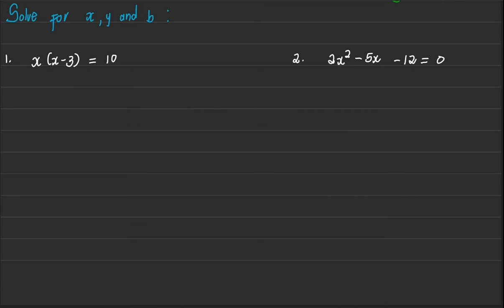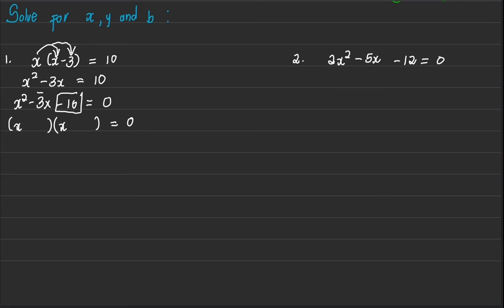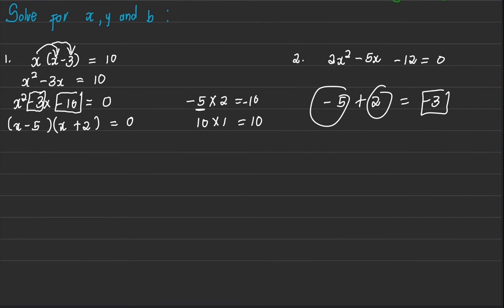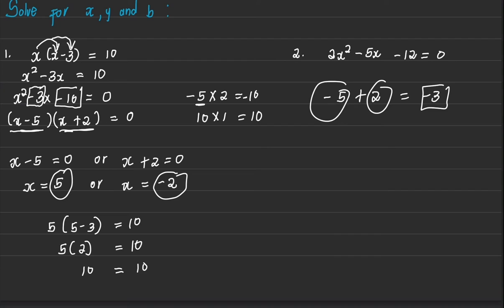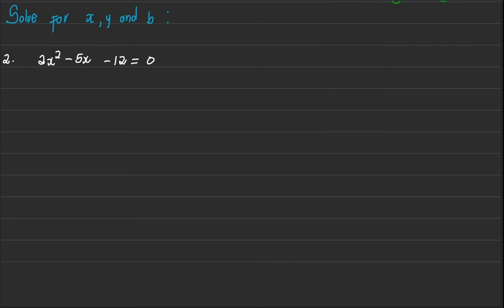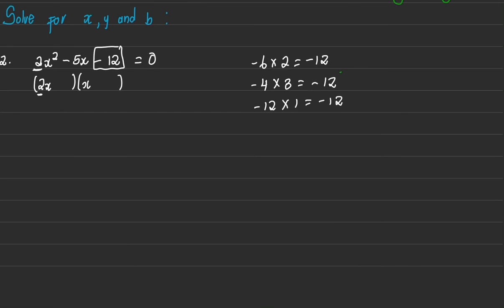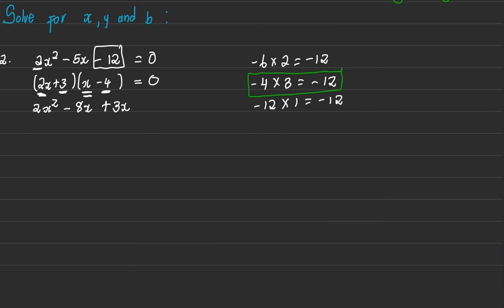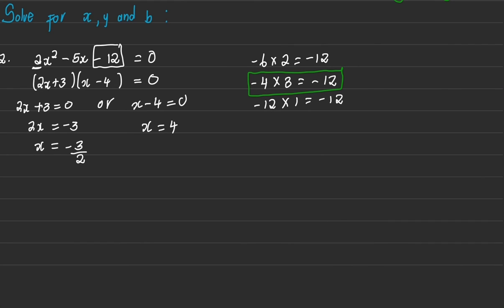Solving quadratic equations using factorization( Part 2)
Application of steps learnt in the previous video to solve quadratic equations using factorization.